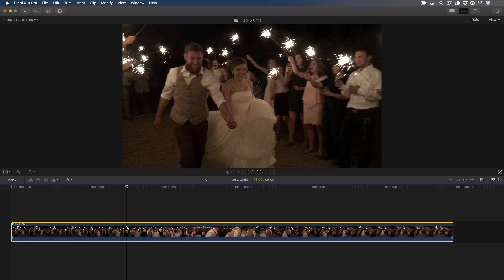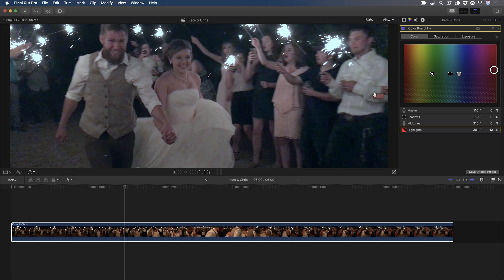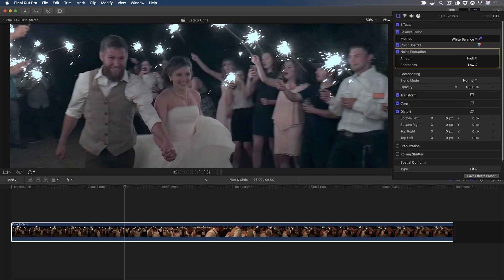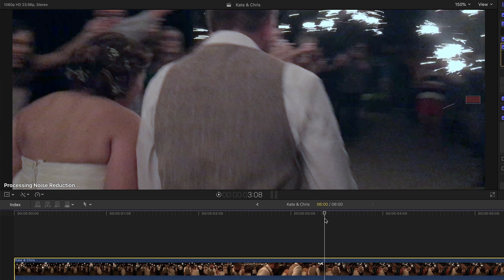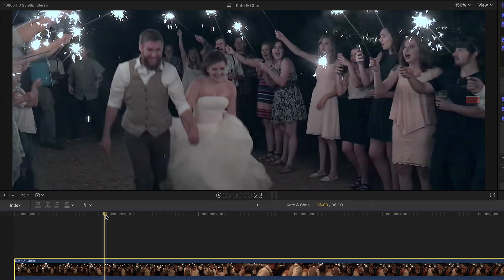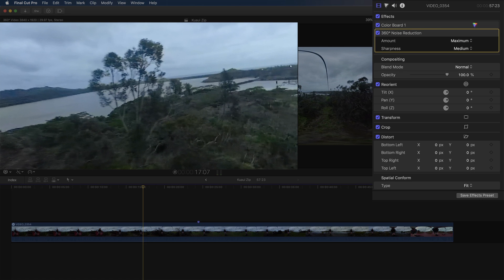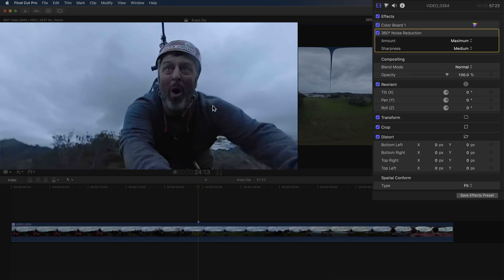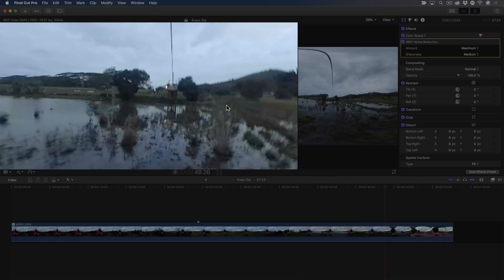FCP 10.4.4 New Features: Video Noise Reduction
How good is Final Cut Pro 10.4.4’s new Video Noise Reduction effect? In a word, “awesome.” Using simple controls, Steve will show you how to improve shots you might have written off as unusable.

Topics Covered:

How apply the Video Noise Reduction effect
How to choose the amount of reduction
How to determine the amount of sharpening
How to work with noise reduction on 360 VR clips